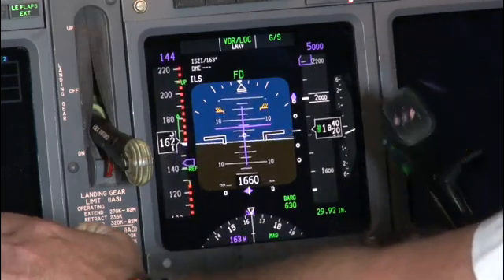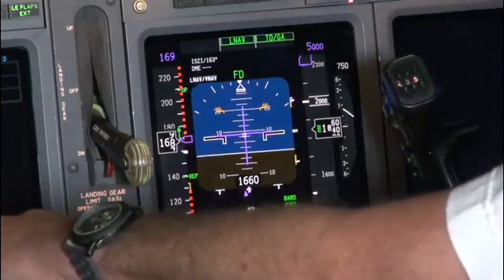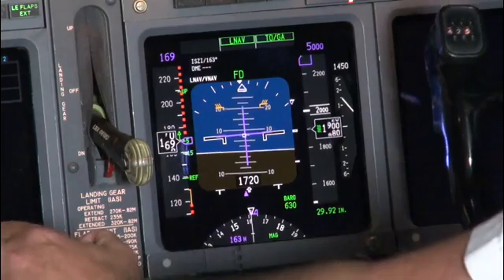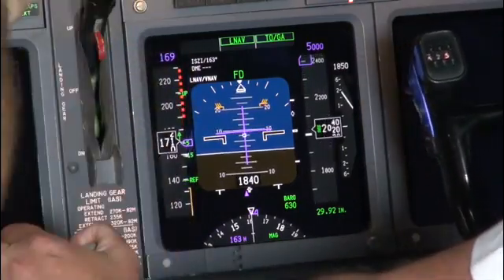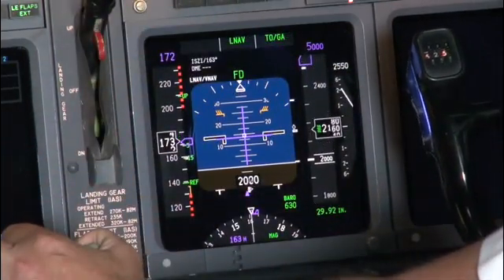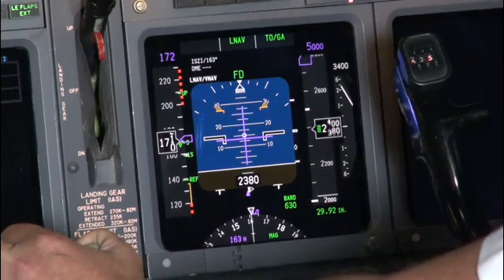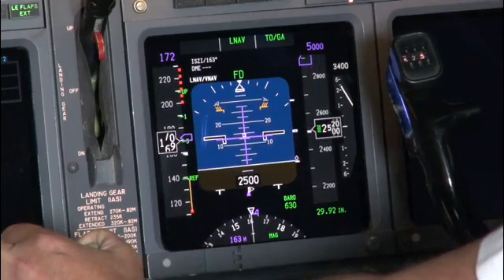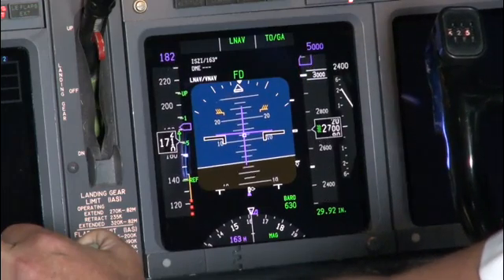UPRT Landing Stall